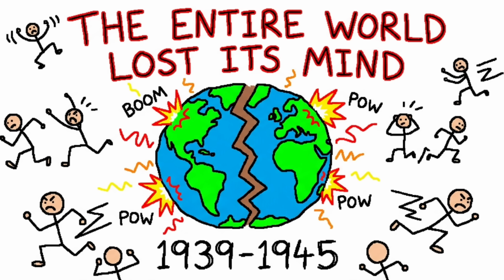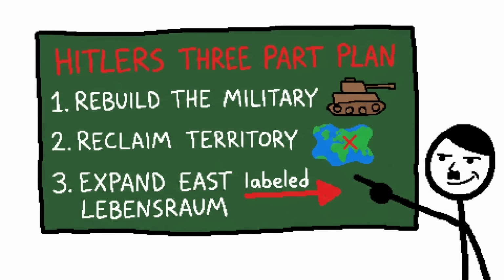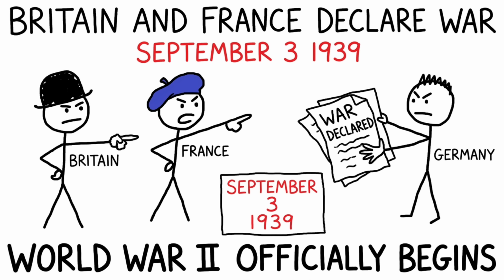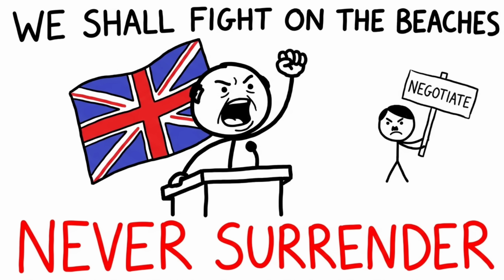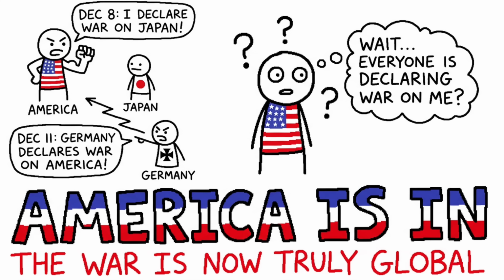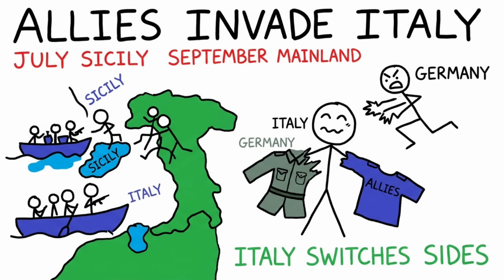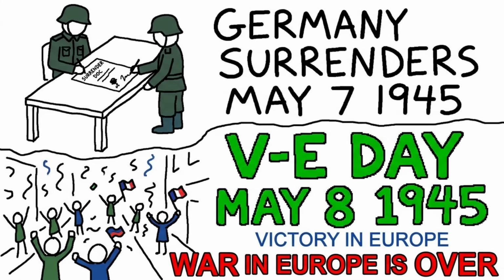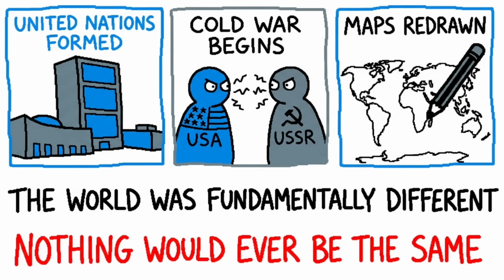WWII For Dummies | The Entire History in Ten Minutes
On September 1st 1939 Germany invaded Poland and the world was never the same again.

World War Two was the largest, deadliest, most destructive conflict in all of human history. Over 70 million people died. Entire civilizations were reshaped. And in just ten minutes we are going to take you through the whole thing — from the humiliation of Germany after World War One, to the rise of Adolf Hitler, to Blitzkrieg, Dunkirk, the Battle of Britain, Pearl Harbor, Stalingrad, D-Day, and the eventual defeat of both Germany and Japan.

This is not your history teacher's version. This is the whole war, on your couch, explained simply, accurately, and with badly drawn stick figures.
Buckle up.

If you learned something new drop it in the comments.